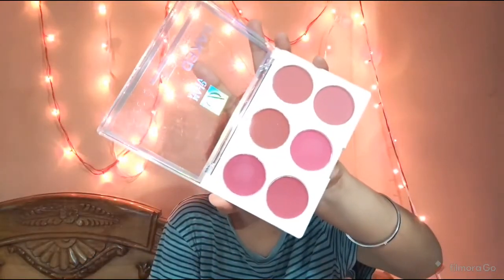June - July Favourites. I seriousllyyy love them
Hello Beauty fam

These are my favourite products which I loved in june and july.
Himalya clarina anti acne face pack

LA girl face powder - toffee

Rest products I brought from @fropshop18

I hope you all like it and enjoyed it.

Love XOXO
V.